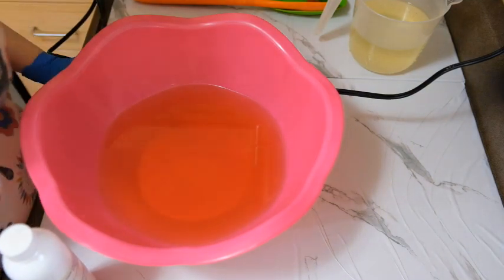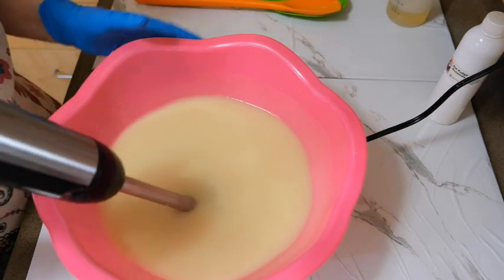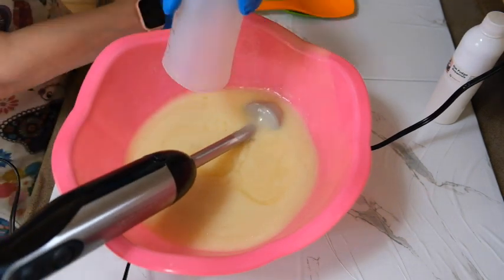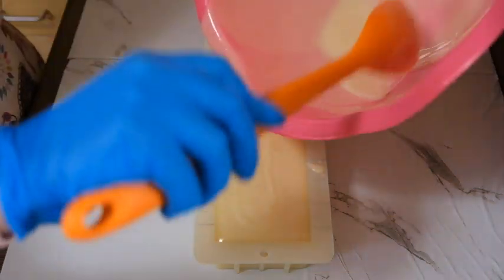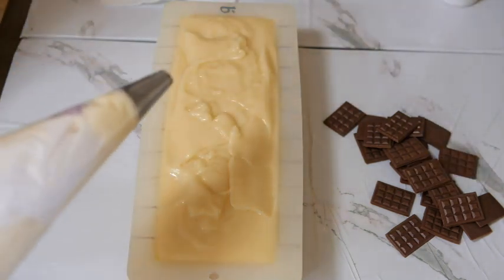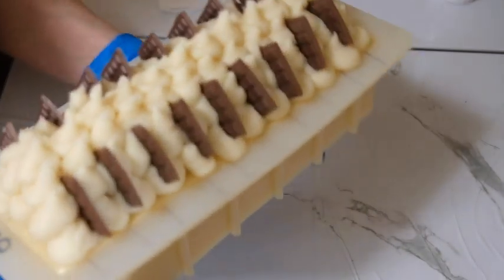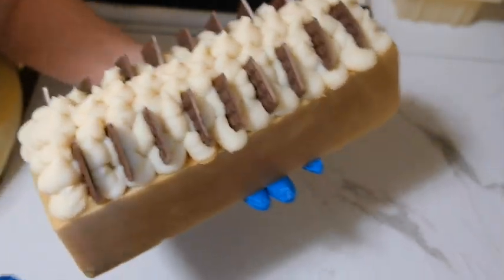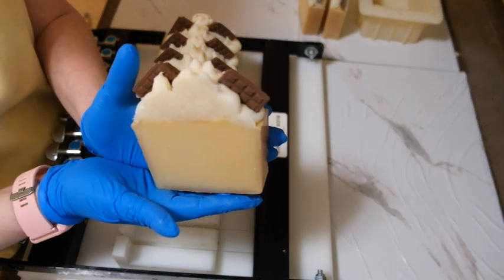Making and Cutting Hot Fudge Brownies Cold Process Soap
I decided to make a soap with a fragrance I have not used for soap before. This one smells so delicious. I was seriously wanting something chocolate the whole time I was making this soap. I think it came out nice. I love the little chocolate bars on top.

By the way, if you have an idea for a soap or other product - just message me and I can probably get it done for you!

 The Recipe :

Olive Oil pomace 30%
Palm Oil 30%
Rice Bran Oil, refined 10%

Hot fudge brownie FO – Natures Garden
Melt and Pour chocolate bars on top

No color for whole batch. Separate enough unscented batter for piping. Scent the rest of the batter. Pipe the top with unscented batter. Insert chocolate bars on top of frosting. Wrap in insulated box for gel.

This soap will be released around the 3rd week of July.

Immersion Hand Blender, 2-in-1 Multi-Purpose Hand Blender